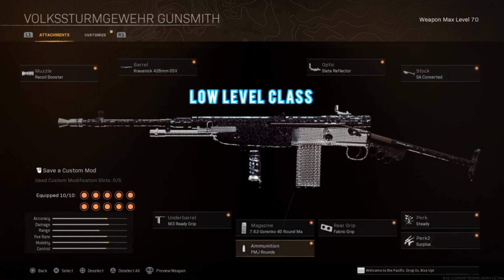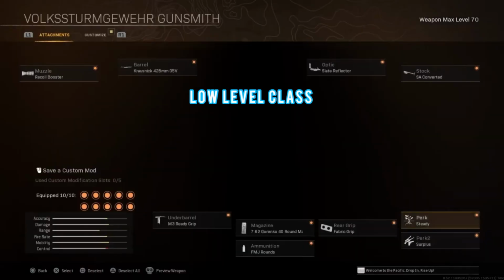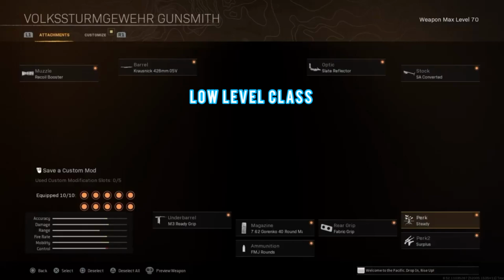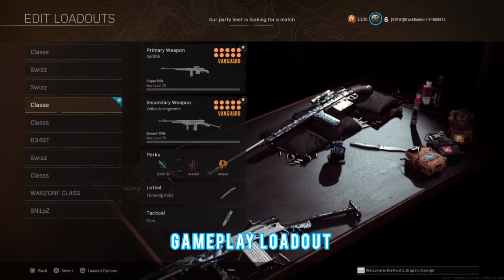VOLK is NOW THE #1 AR IN WARZONE SEASON 2! 💯(Low Level + Max Level Volkssturmgewehr Class Setup)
In this video I show the best class setup for the volkssturmgewehr. This build is very good as it can help you get high kills in a short space of time. On both rebirth and Verdansk this loadout is definitely a new meta. It is best paired with a AR or SNIPER and with its FAST TTK it is UNBEATABLE!

This volkssturmgewehr build slaps opponents even if the opponent shoots first and is unbelievable for how easily it is to get a win. Give this loadout a try!

The volkssturmgewehr is definitely a good competitor to the MP40 and WELGUN but outbeats it when it comes to MOVEMENT and SPEED in warzone. Watch how shocked Me and my friends get of how overpowered this sniper is!

Timestamps:
00:00 Intro
00:55 Low Level Volkssturmgewehr Class
01:23 Max Level Volkssturmgewehr Class
01:43 Volkssturmgewehr Gameplay